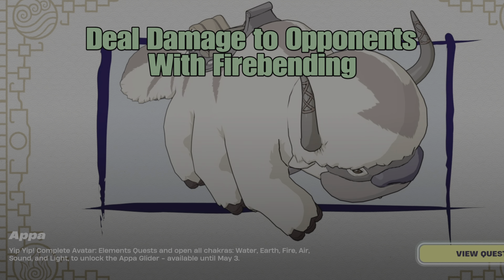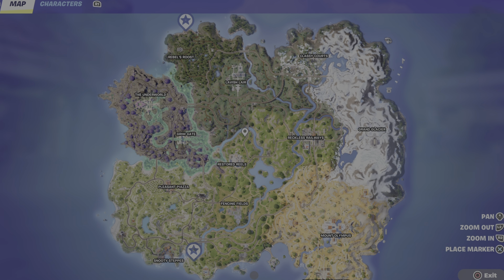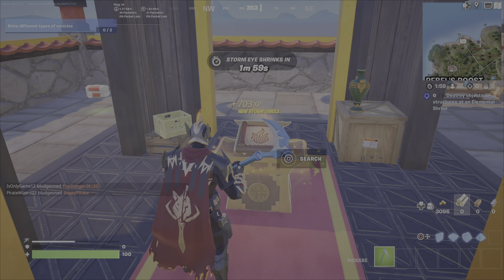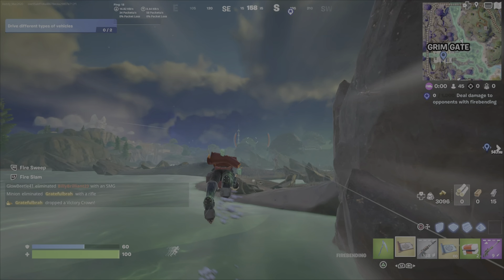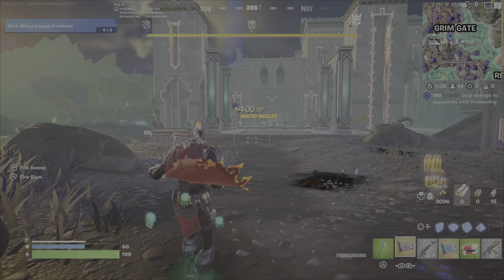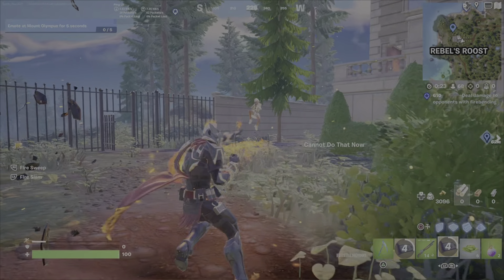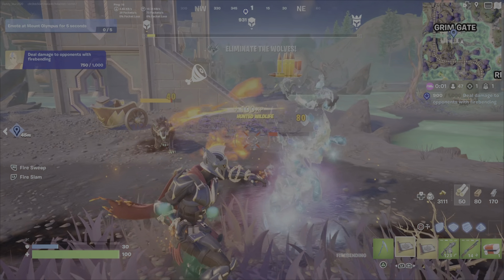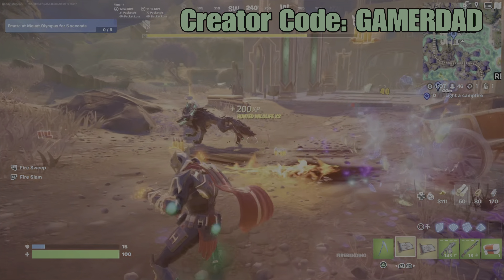Easily Deal Damage to Opponents With Firebending - Fortnite Avatar Elements Quest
This is a guide to assist you with completing the Fortnite Avatar Elements Quest, Deal Damage to Opponents With Firebending.